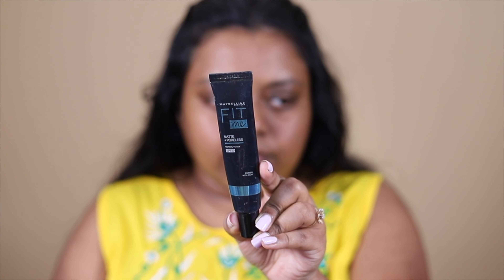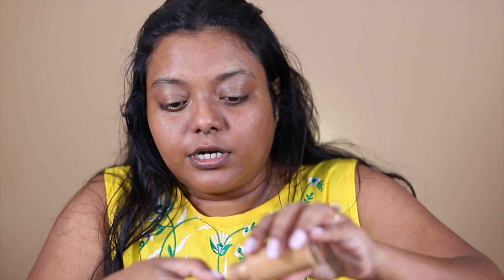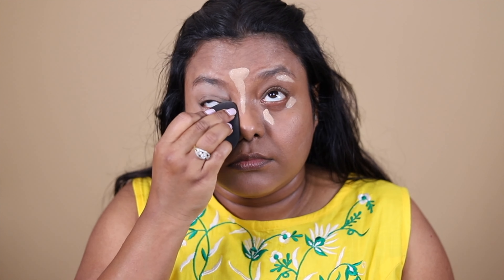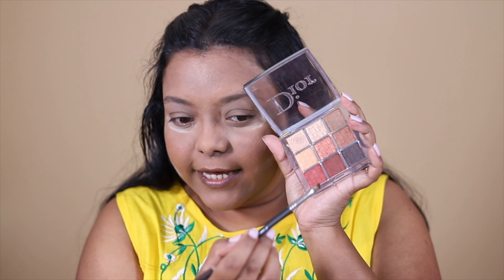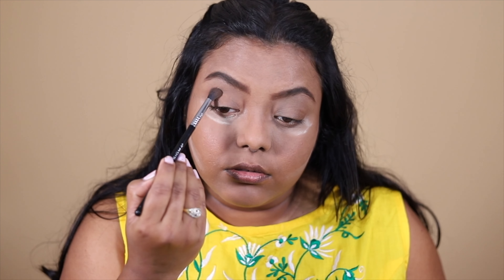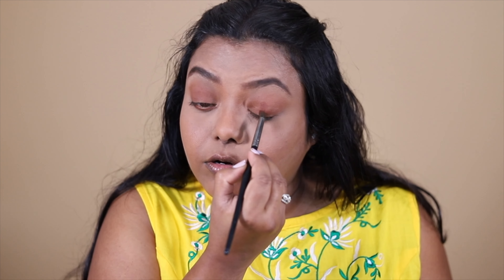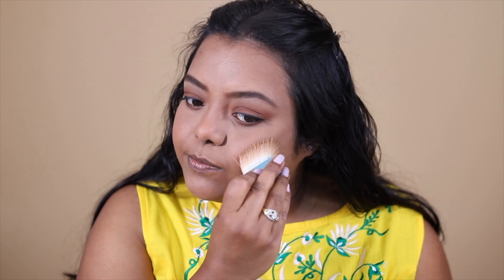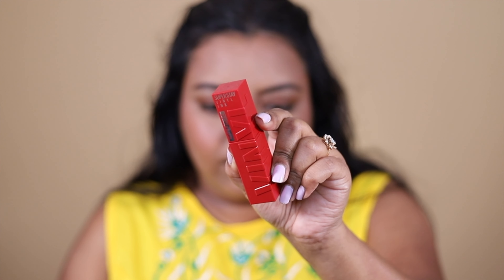Simple Everyday Look for Work | LoveYourselfByPayel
e.l.f. Cosmetics 16HR Camo Concealer - Tan Neutral

Huda Beauty bombbrows Full'n Fluffy Fiber Gel - 4 | Light Brown

e.l.f. Cosmetics Hydrating Coconut Mist

Maybelline New York Superstay Vinyl Ink Liquid Lipstick - Wicked

SUGAR Lash Of The Titans Volumizing Mascara - 01 Black With A Bang